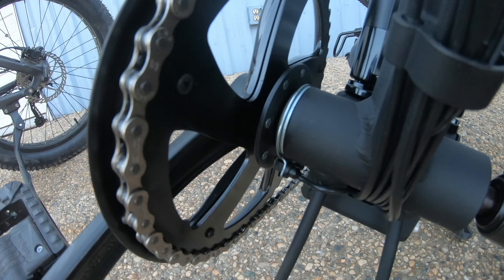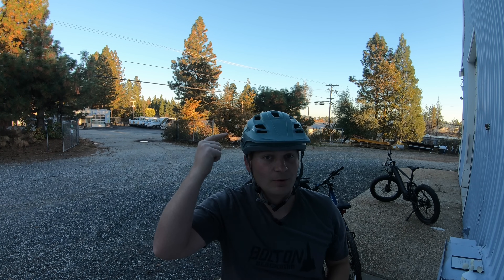Ebike Cadence vs Torque Sensors - the surprising outcome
Grounding / Earthing Sheets (They work!)

Amazon Ebikes I've tested
Hideos B10
Evercross EK6
Evercross EK30
Yadea Trooper
Annioki AQ177
Haoqi Cheetah

Amazon Scooters I've tested
Tifgalop T88
Rictor S9

Electric Unicycle / EUC
S9 Basketball

Want to visit in person?  Find us at:
Area 13
117 Neal Street
Suite B

0:00 What are those?!
0:19 Let's get clear
1:13 Ride both types
1:35 The Cadence Sensor
3:32 Pedaling and Power
4:13 Mid Drive With Cadence Sensor
4:44 The Torque Sensor
5:51 Power comes on immediately
6:37 Differences
6:57 Mid Drive with Torque Sensor
7:27 Throttle Power
9:53 Which is better?